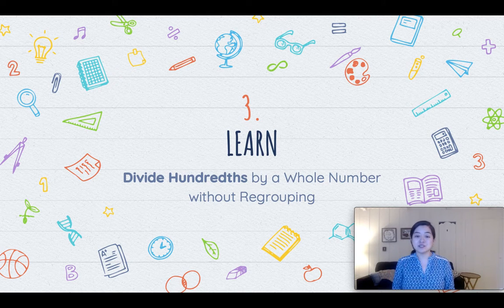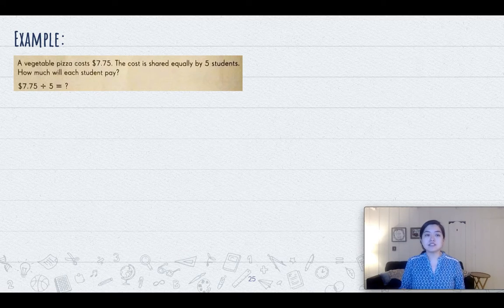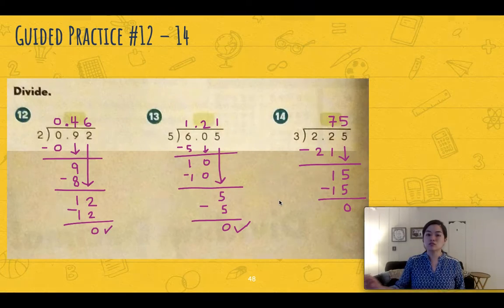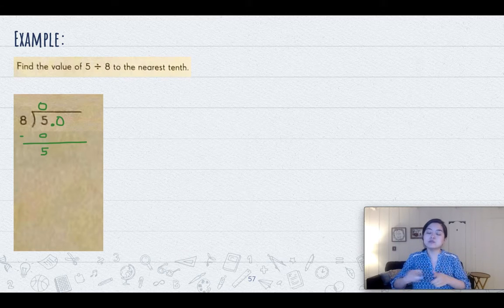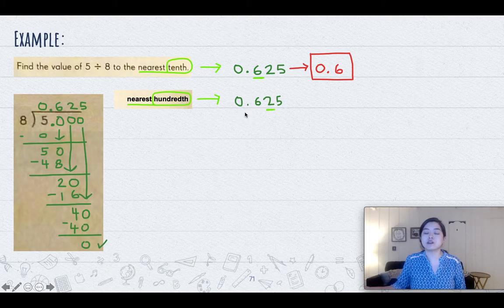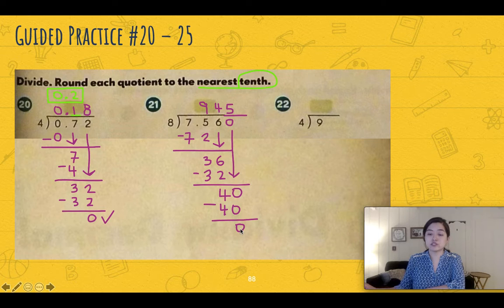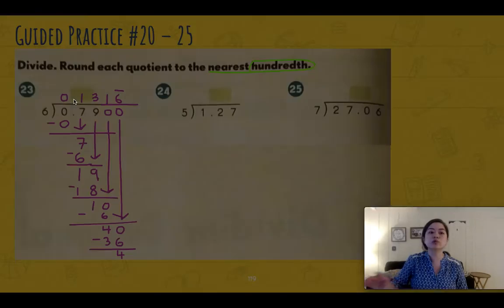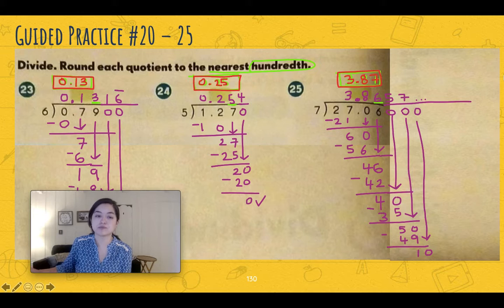Math 5 Presentation 5 27 Wednesday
Dividing Hundredths by a Whole Number
Rounding to the Nearest Tenth & Hundredths